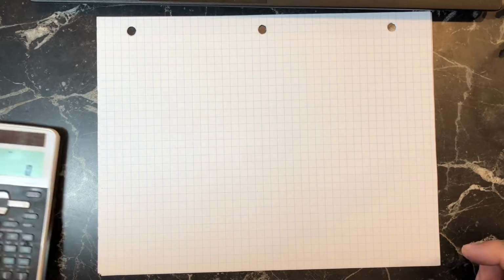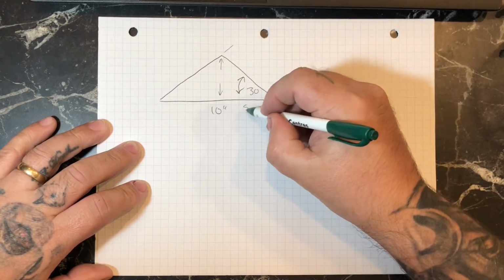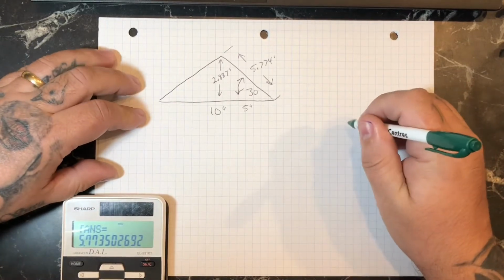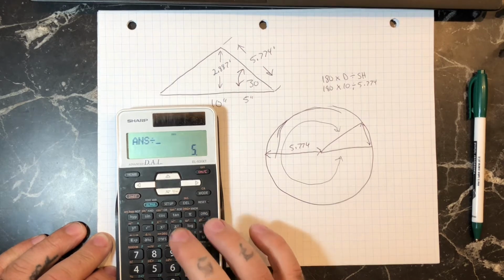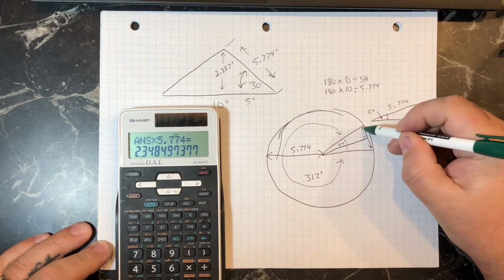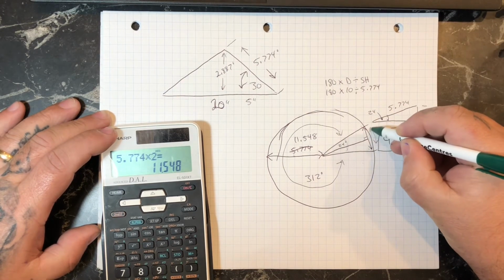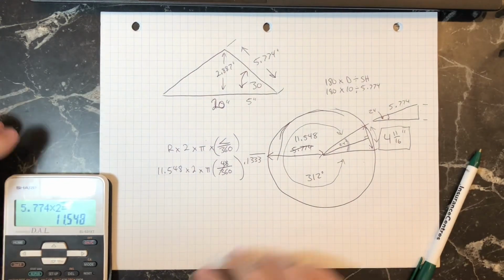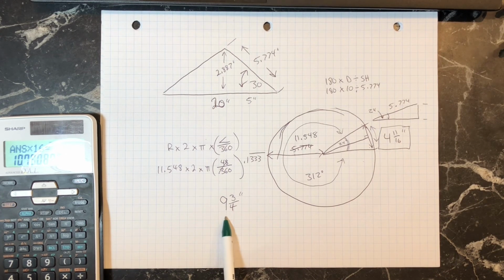Rain cap math